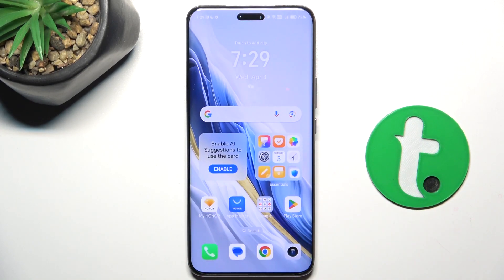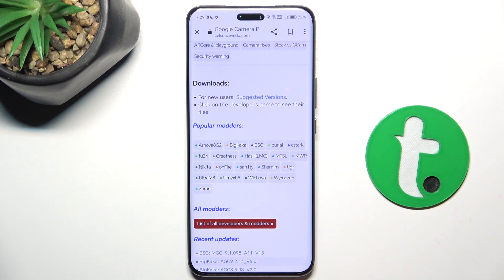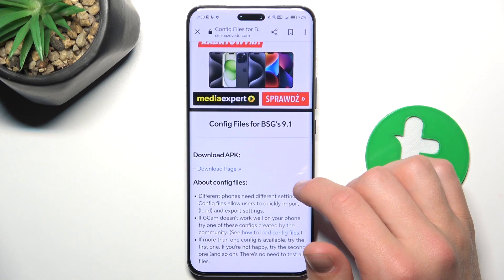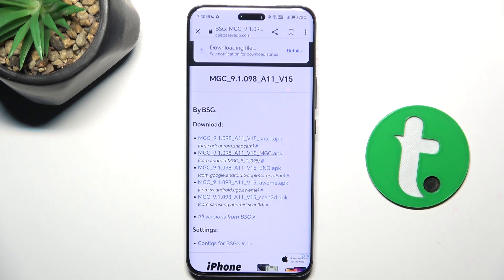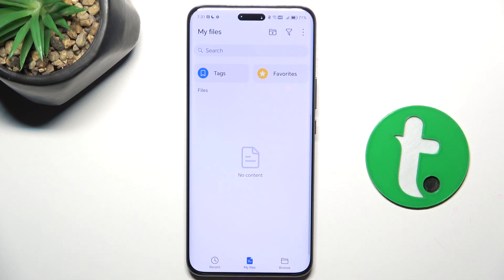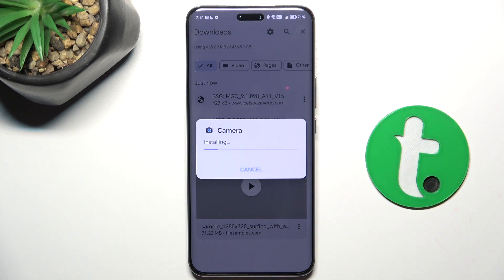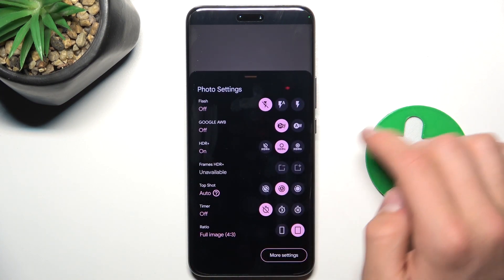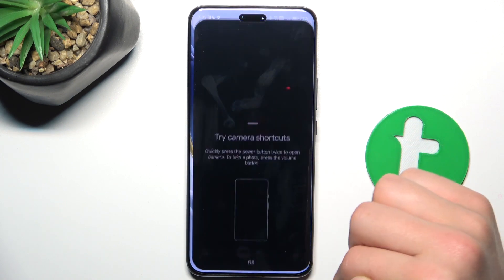Honor Magic 6 Pro How to improve camera quality using Pixel Camera Get stunning photos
In this tutorial, we'll demonstrate how to improve camera quality using Pixel Camera on your Honor Magic 6 Pro smartphone to get stunning photos. This feature is essential for users who want to enhance their photography skills and capture high-quality images. Whether you need to adjust the resolution, focus, or other elements of the camera, the Honor Magic 6 Pro offers versatile camera settings to suit your needs. We'll walk you through the process of accessing and adjusting the Pixel Camera settings, including enabling, disabling, and customizing these features. Whether you're looking to make your photos more visually appealing or navigate your device with ease, join us as we explore the camera features of the Honor Magic 6 Pro.

How to access Pixel Camera settings on the Honor Magic 6 Pro? How to enable and disable Pixel Camera on the Honor Magic 6 Pro? How to adjust the level of camera quality on the Honor Magic 6 Pro? How to customize Pixel Camera features for easy navigation on the Honor Magic 6 Pro? How to remove or reset Pixel Camera settings on the Honor Magic 6 Pro if needed?